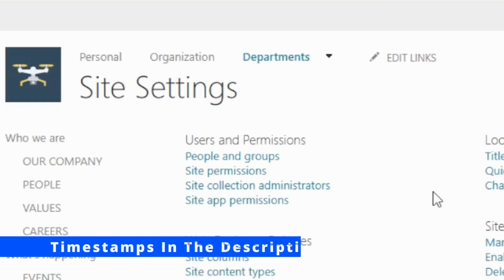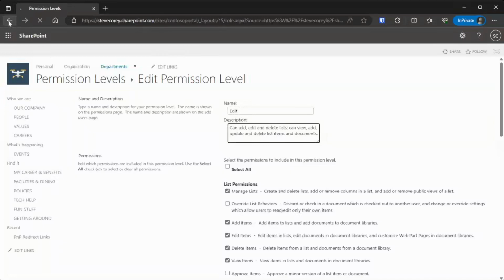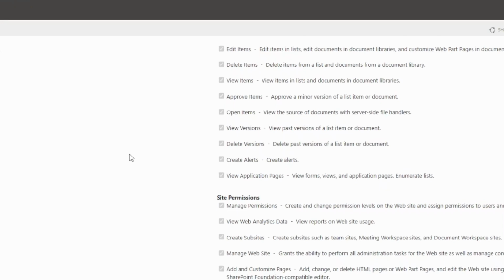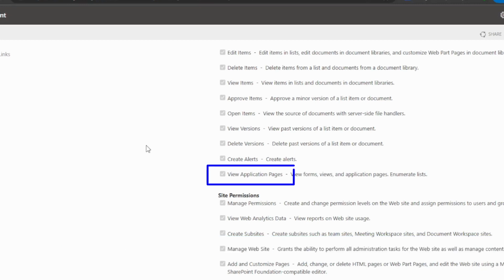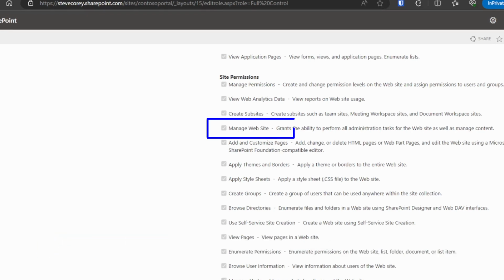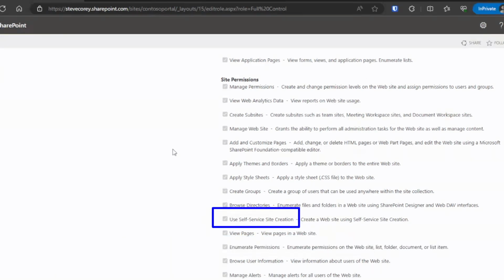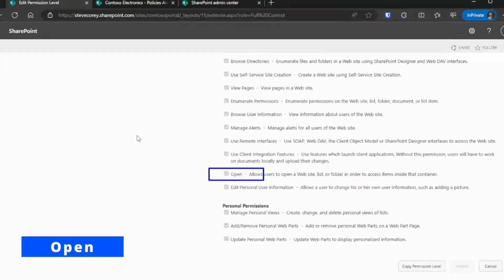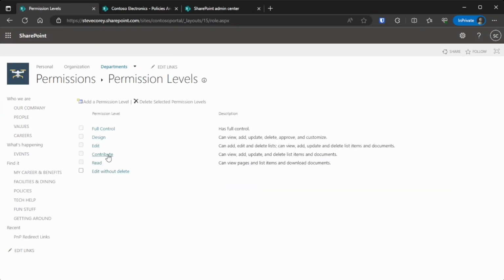The Hidden SharePoint Permissions You Don't Know About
This SharePoint permissions guide breaks down all permissions that make up permission levels. Understanding SharePoint permissions is essential for effectively managing user access, securing sensitive data, and fostering seamless collaboration.

🔥 Get My Newsletter - SharePoint Insights🔥

Whether you're a beginner looking to grasp the basics or an experienced user seeking advanced insights, this video has something for everyone. Join us as we demystify the complex world of SharePoint permissions, breaking down the different levels of access, and best practices for managing permissions within SharePoint sites. We'll guide you through each permission, adding in expert tips to help you gain full control over access rights in your SharePoint environment.

Whether you're an administrator, site owner, or team member working with SharePoint, mastering permissions is crucial for optimizing collaboration, productivity, and information governance.

Don't miss out on this opportunity to elevate your SharePoint skills. Let's embark on this knowledge journey together!

✅ Timestamps
00:00 - Site Permission Basics
00:30 - Accessing Permission Levels
01:28 - Manage Lists
03:43 - Override List Behaviors
04:28 - Add, Edit, Delete, View Items
05:16 - Approve Items
06:11 - Open Items
07:55 - View Versions
08:14 - Delete Versions
08:46 - Create Alerts
09:10 - View Application Pages
09:57 - Manage Permissions
11:05 - View Web Analytics Data
11:26 - Create Subsites
12:13 - Manage Web Site
12:35 - Add and Customize Pages
13:23 - Applying Themes and Borders
13:42 - Apply Style Sheets
13:55 - Create Groups
14:32 - Browse Directories
15:03 - Self-Service Site Creation
15:47 - View Pages
16:05 - Enumerate Permissions
16:38 - Browse User Information
17:08 - Manage Alerts
17:27 - Use Remote Interfaces
18:00 - Use Client Integration Features
18:24 - Open
18:40 - Edit Personal User Information
19:20 - Manage Personal Views
19:58 - Add/Remove/Update Personal Web Parts
20:38 - Creating Permission Levels